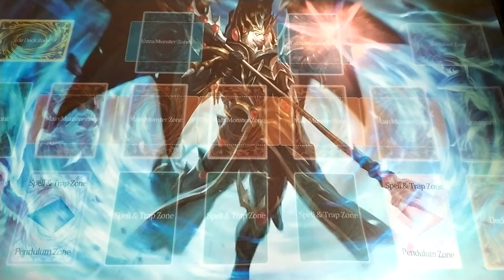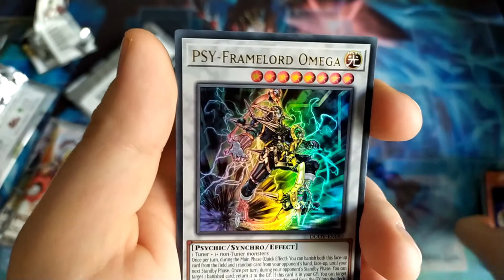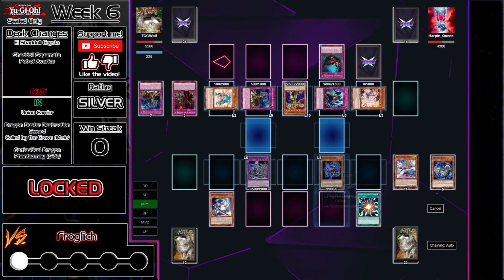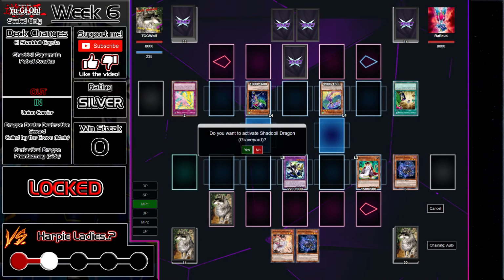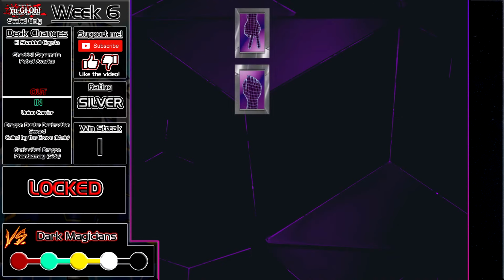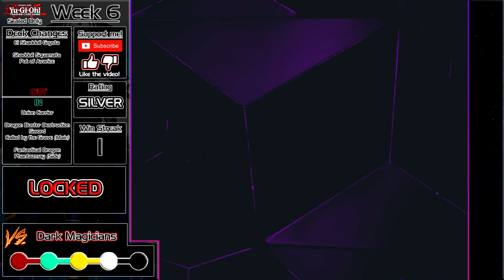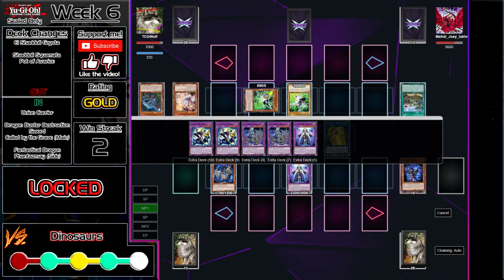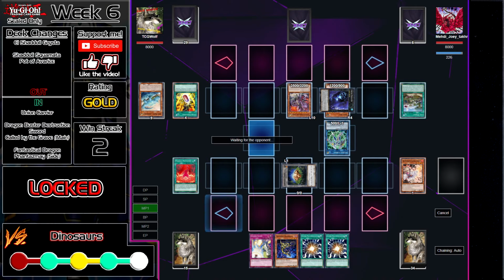Shaddoll From Scratch #7 - Buttclencher (Yu-Gi-Oh Sealed-Only)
If I've learned anything from this, It's to never doubt the heart of the cards... Or the power of multiple handtraps.
What, another one of these?! Yep! I'm throwing my hat into the ring with some of the greats out there to adventure on my own Sealed-Only journey in Yu-Gi-Oh. The premise is simple: Construct a competitive deck, using only sealed products!.. But with a twist!

Of course, this is not my original idea. Inspiration was taken from the following:
0:00 Intro
0:32 Cardboard: Overload Edition
8:06 Duel 1: Froglich
14:12 Duel 2: Harpie Ladies..?
19:29 Duel 3: ?
20:07 Duel 4: Dark Magicians
24:57 Duel 5: Dinosaurs (Have you read misc?)
35:38 Endgame
37:24 Outro